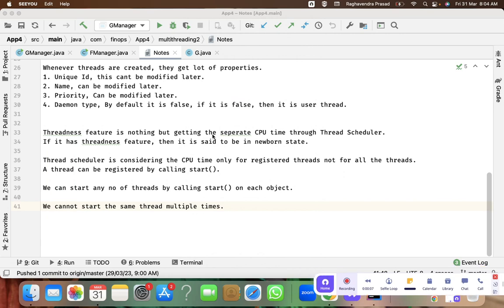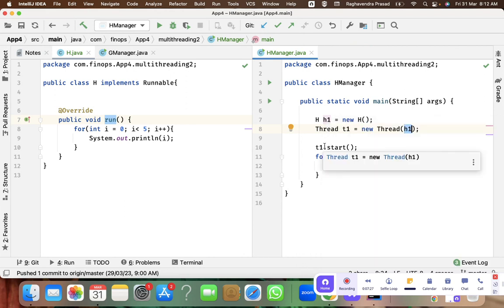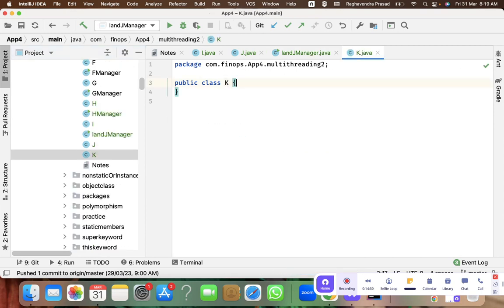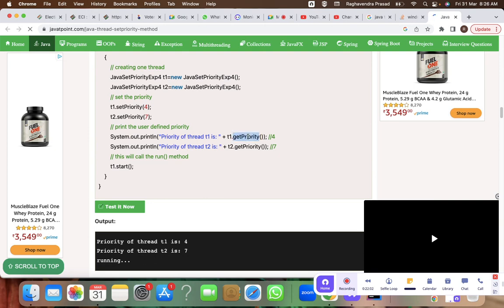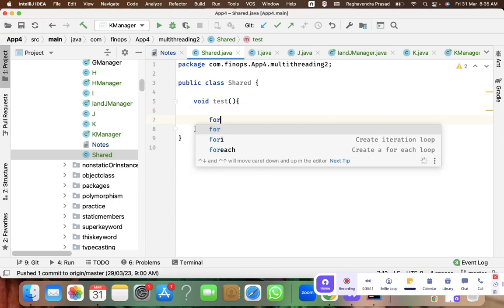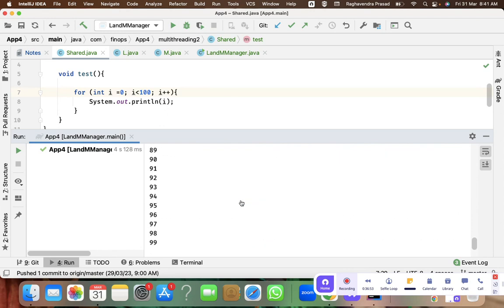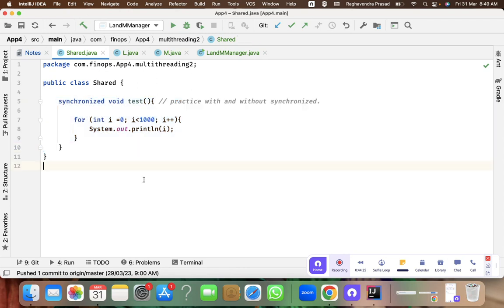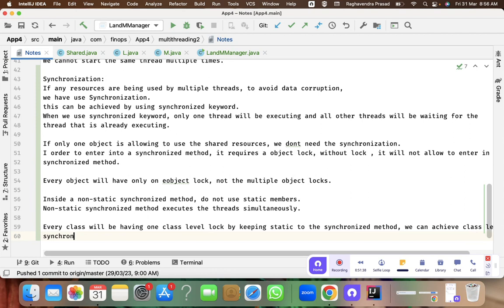16 - Multithreading -2